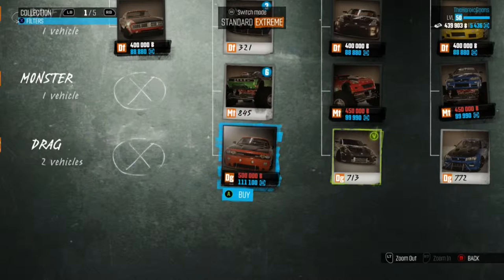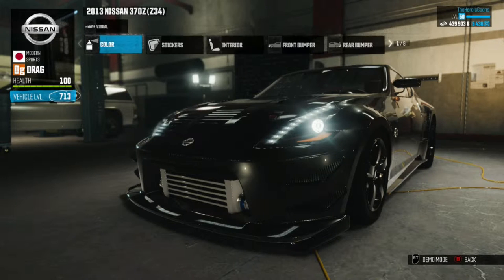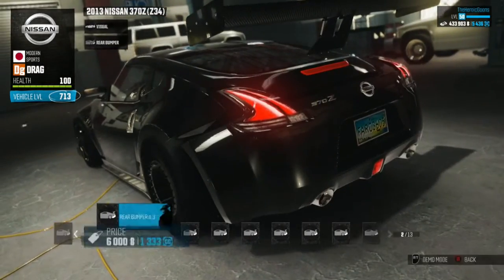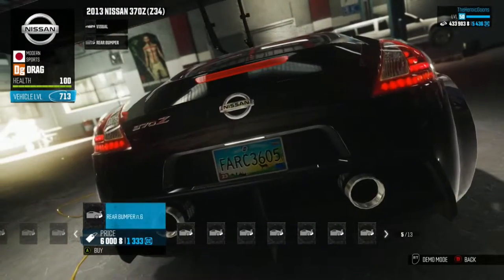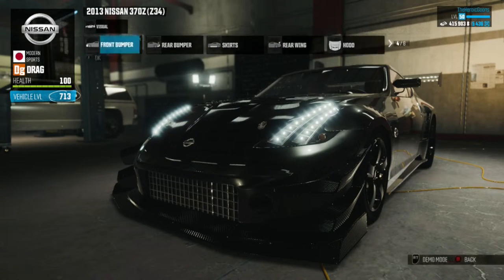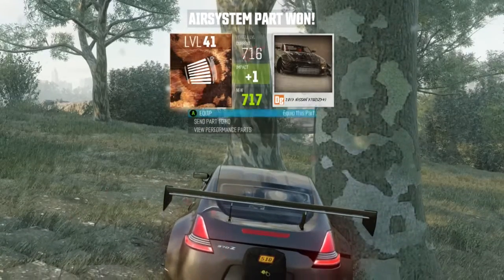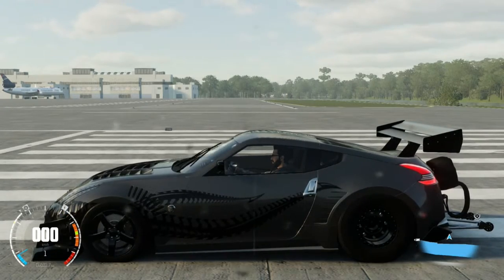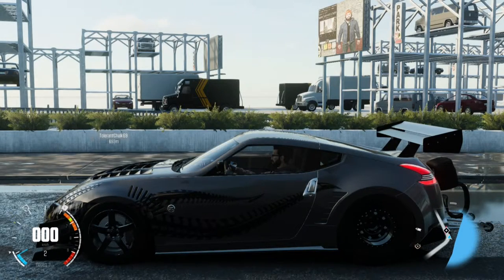Nissan 370z Drag Spec!! || The Crew Builds Ep.2